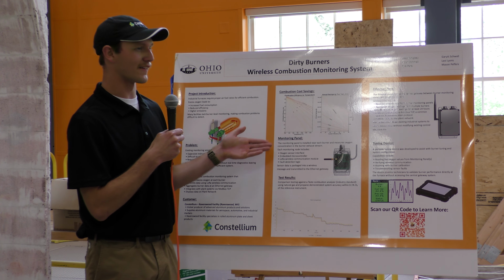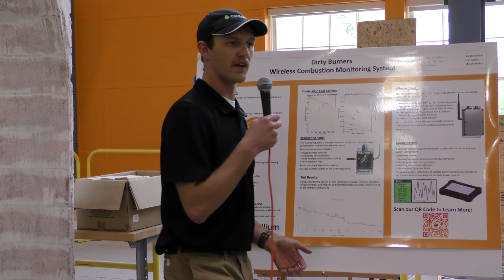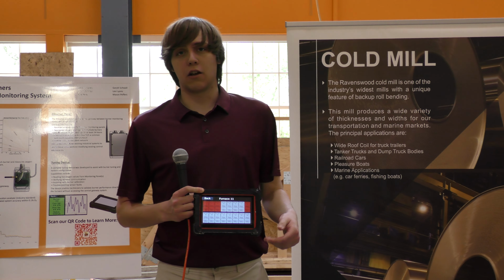2026 EECS Senior Project 8: Constellium Dirty Burners Project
The Spring 2026 Senior Project Showcase just completed.  We are highlighting some of those projects.  In this video, we see a new project team working in cooperation with an outside sponsor to create a solution for monitoring burners used in the processing of aluminum.